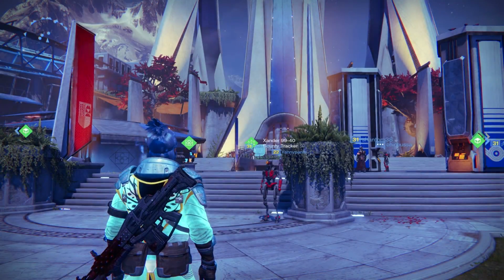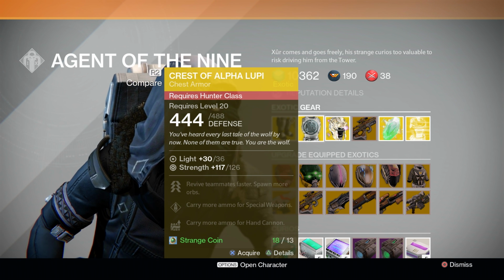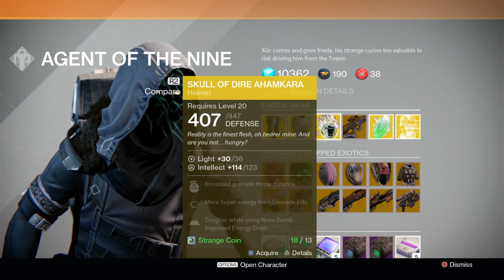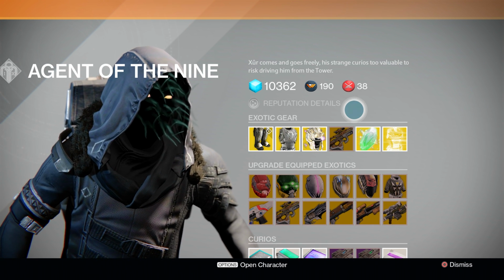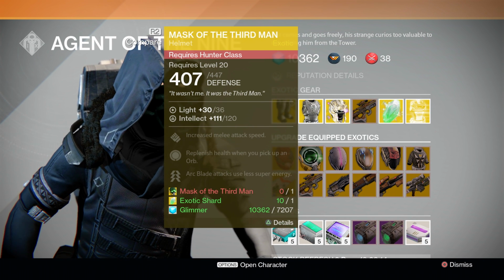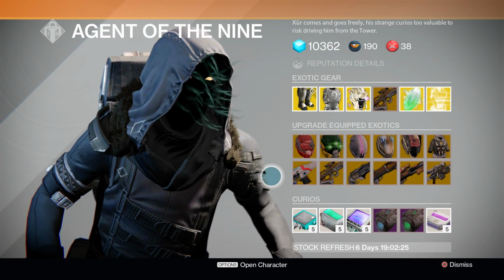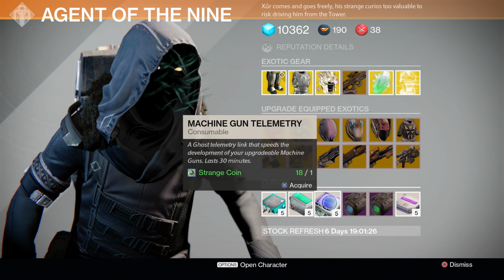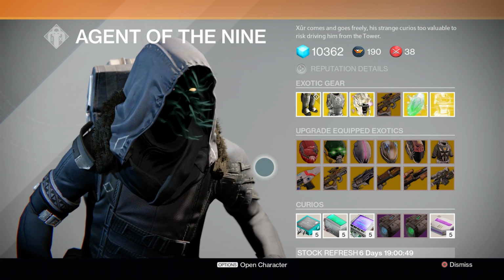Xursday April 24th Mighty Mida-Multi Tool! | Destiny PS4 Xur | (1080p)[HD]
| Destiny PS4 | Xur inventory |

Its Xursday once again, and this week the Agent of the Nine has brought some good Armor stat rolls, the Mighty Mida Multi-tool, and the Skull of Dire Ahamkara! Dig in Guardians!